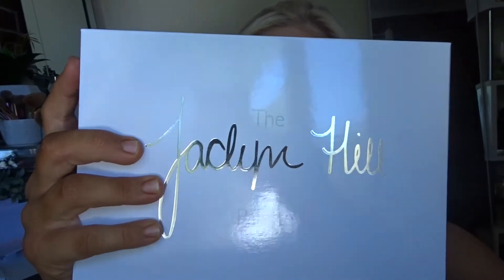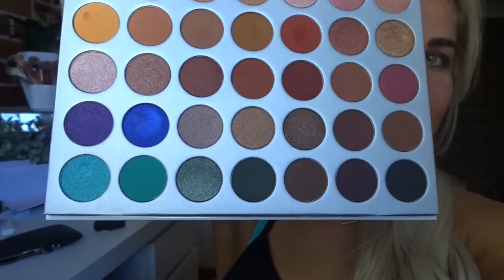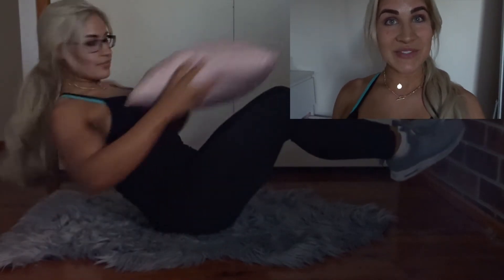At Home Core Workout